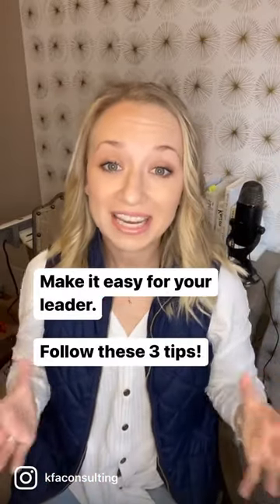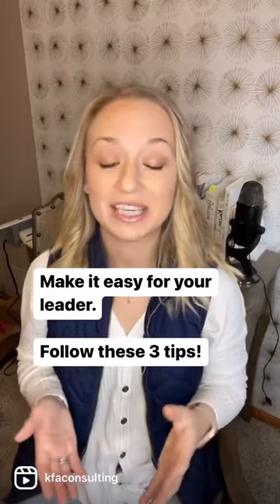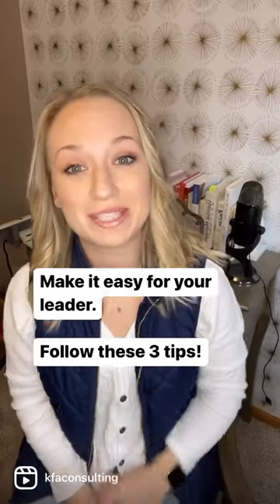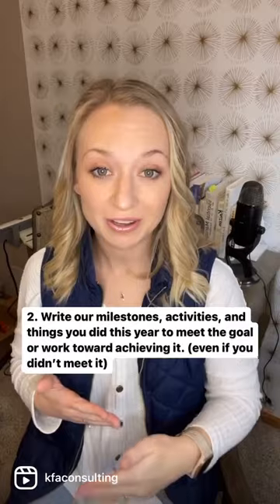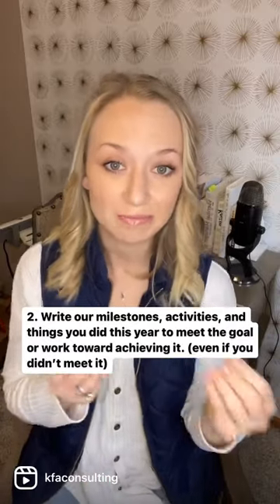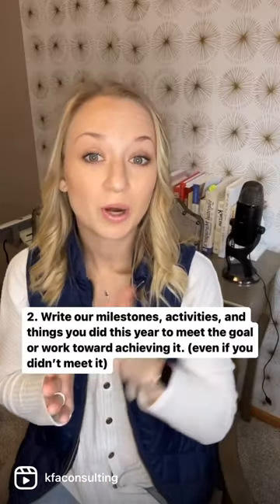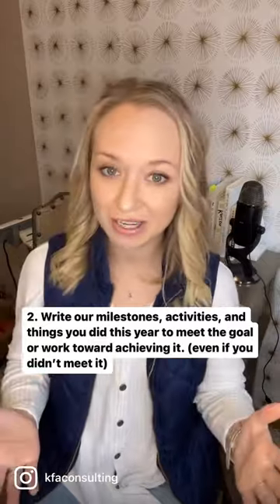3 Tips for Performance Reviews - More Money, More Respect, More Opportunities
🛒Planners for Purchase

➡️The new ✨Leader Standard Workbook.✨

Launched November 1st! Available now!